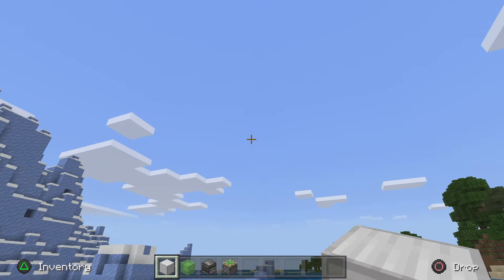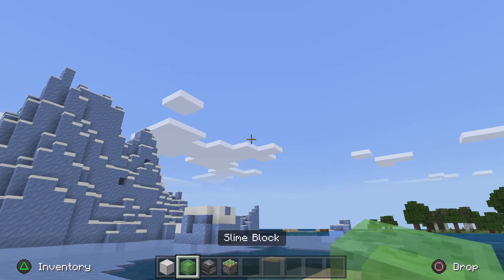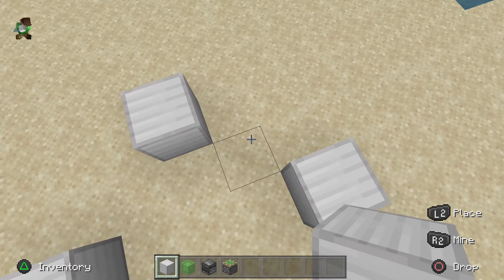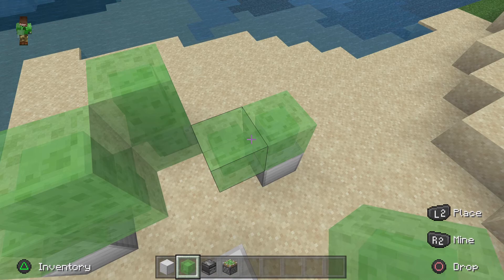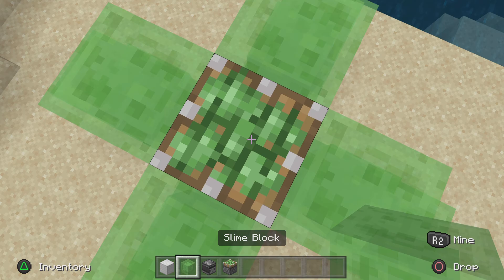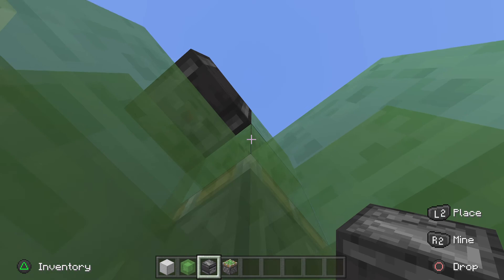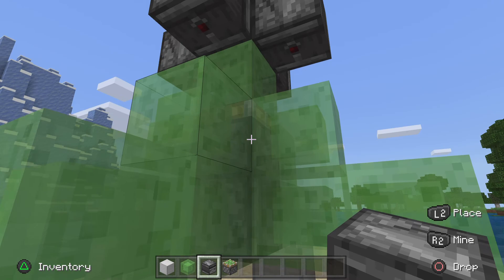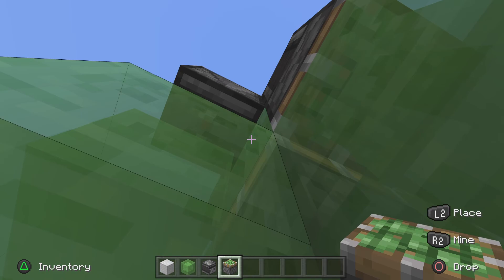Rocket ship tutorial (minecraft)